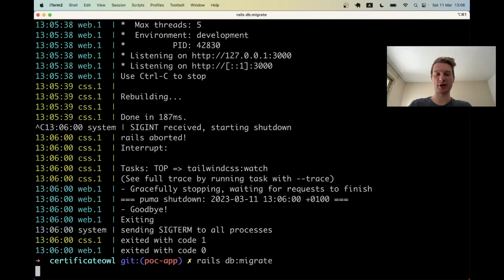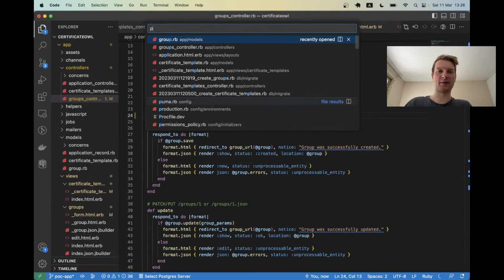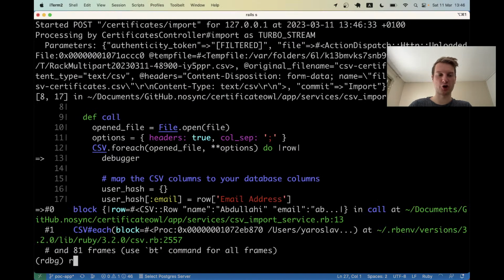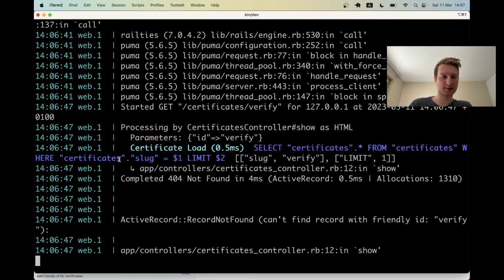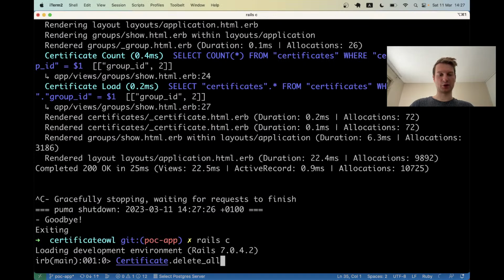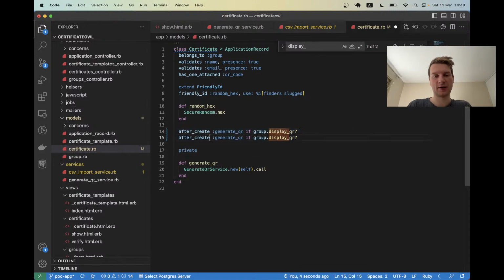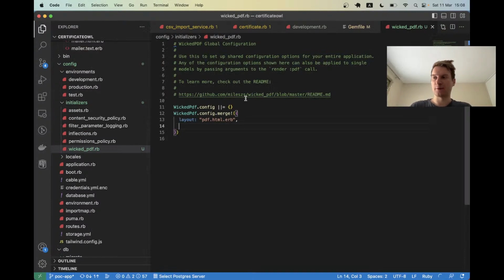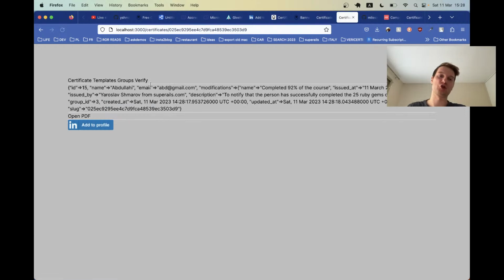CertificateOwl day2 - building a proof-of-concept (POC) app with Ruby on Rails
In this series I will try to build a SaaS that will let organizations (universities, schools, test centers, event organizers) easily bulk-generate PDF certificates and email them to recepients.

Deliverables in this session:
1. Select certificate template
2. Upload recepients list CSV
3. Generate PDF & email certificates with QR